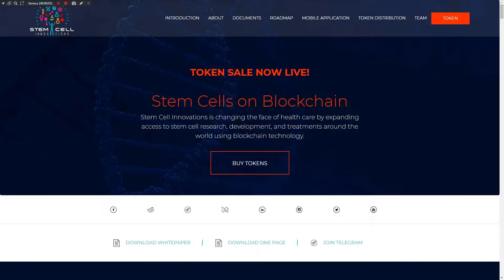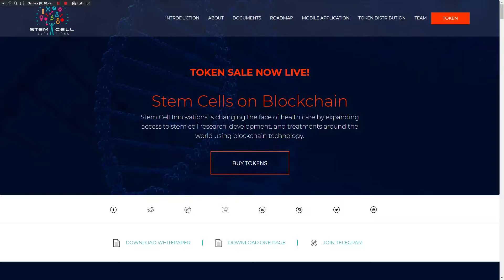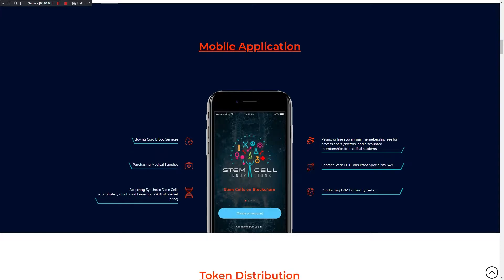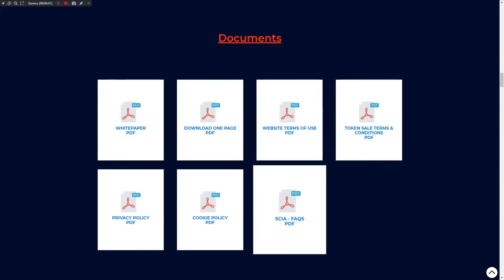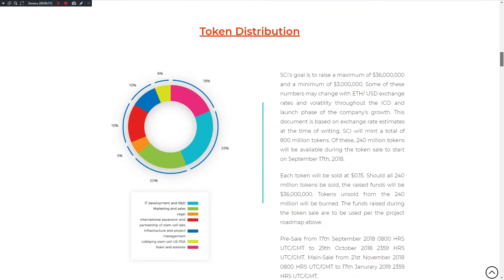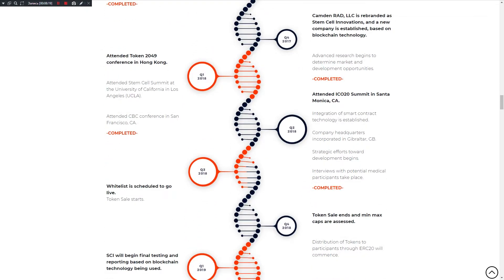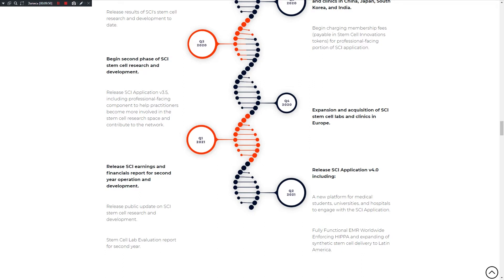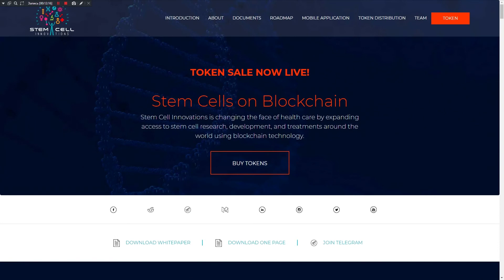Stem Cell ICO (Network of highly motivated researchers!) - Project